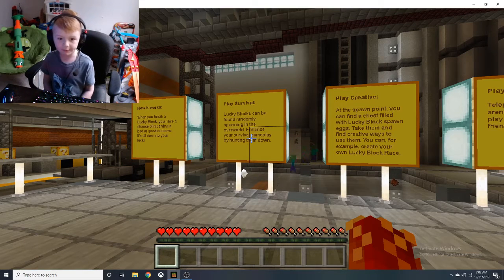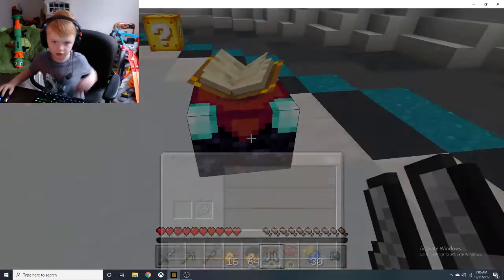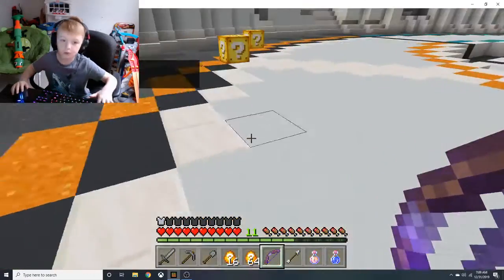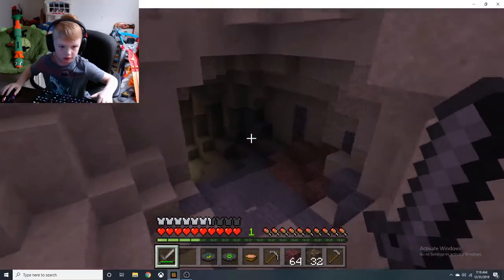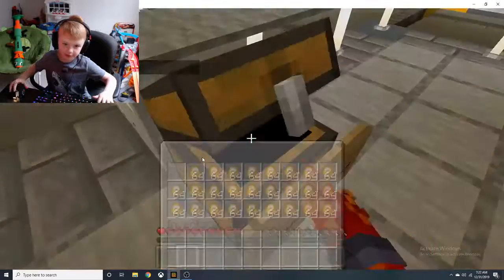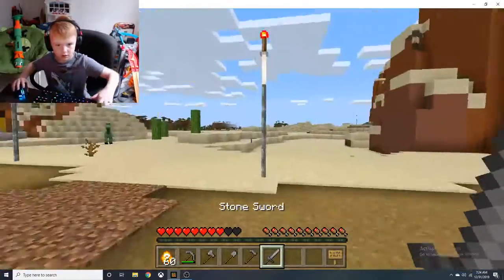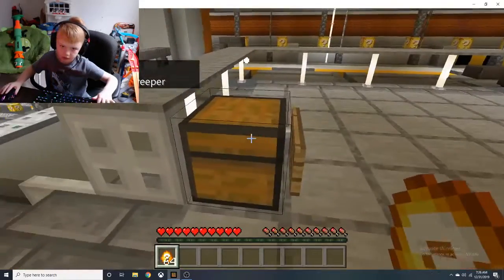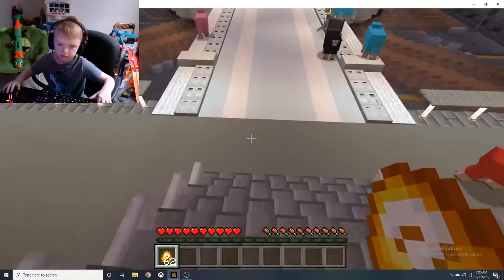EJTV - Episode 21 - Minecraft LuckyBlox Mod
Mod time on Minecraft baby